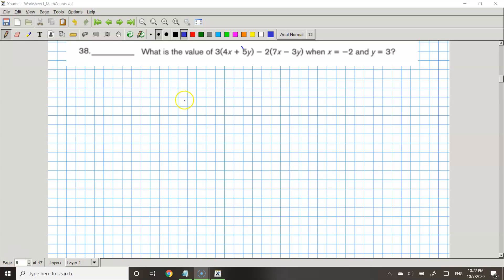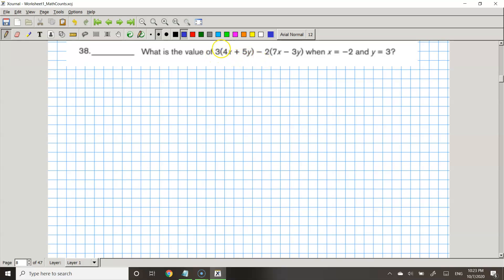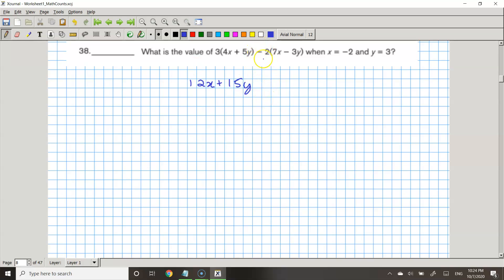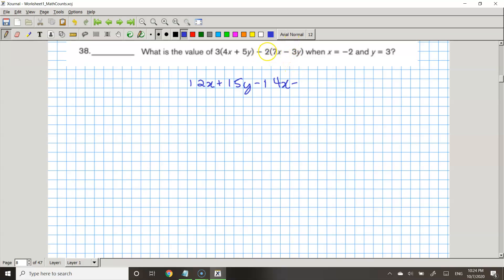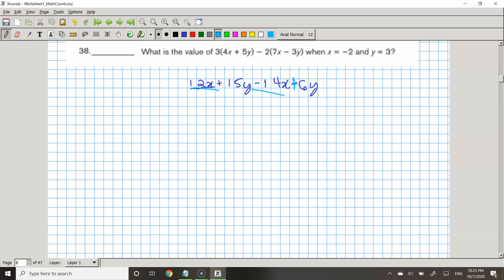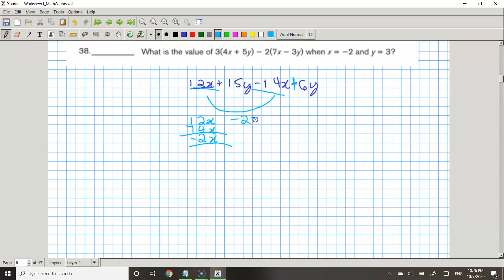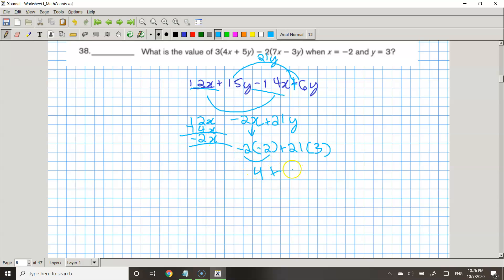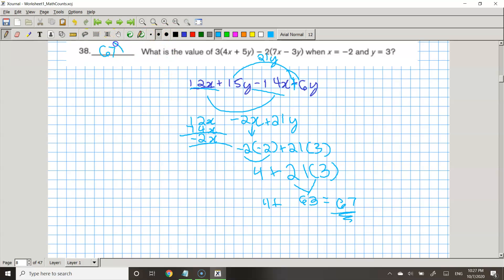Mathcounts WU#38: Algebraic Substitution